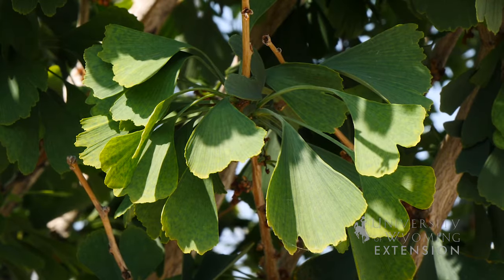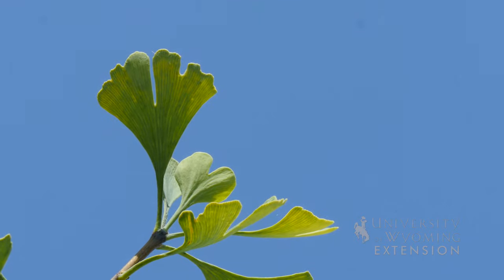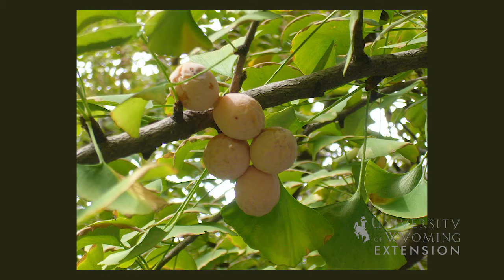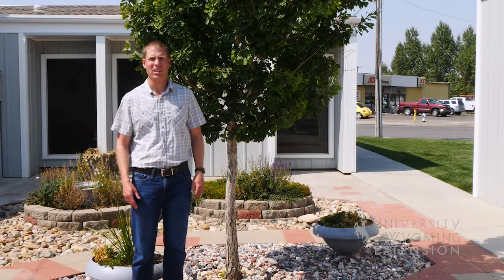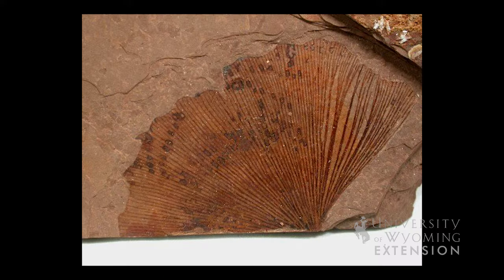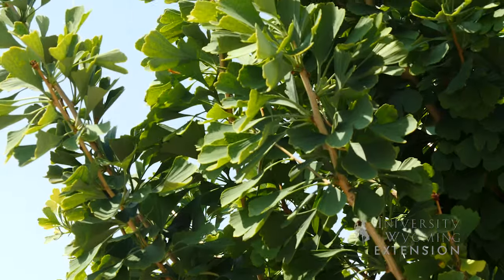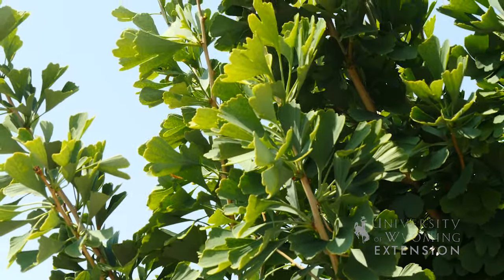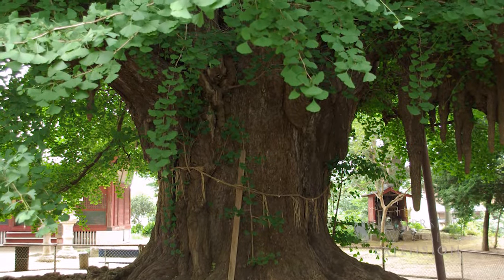Gingko Trees | From the Ground Up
Gingko trees can be a nice addition to Wyoming yards.